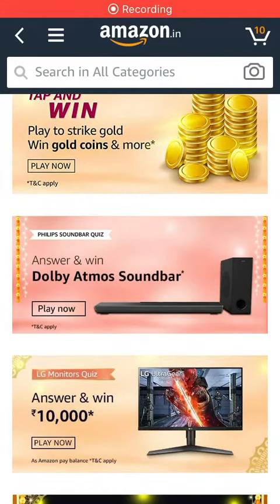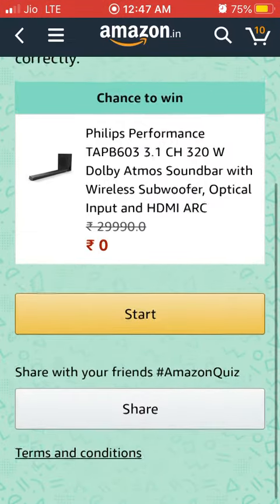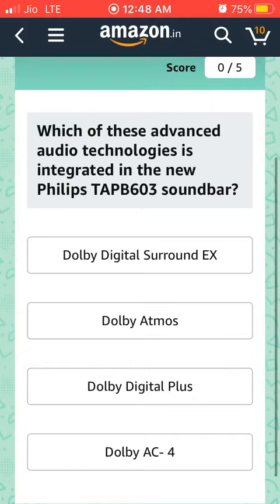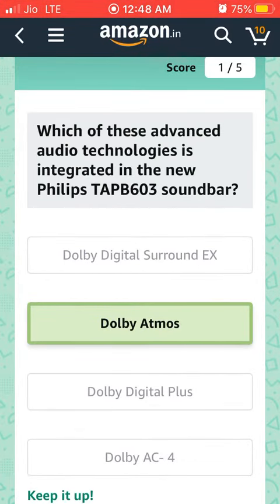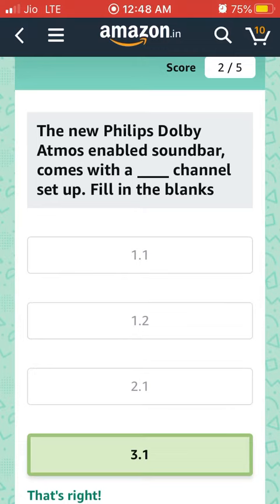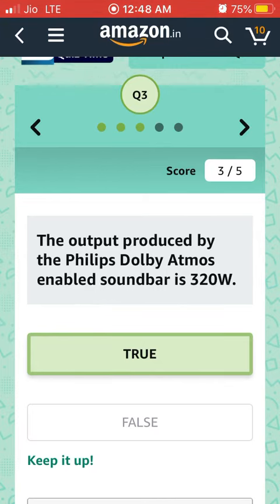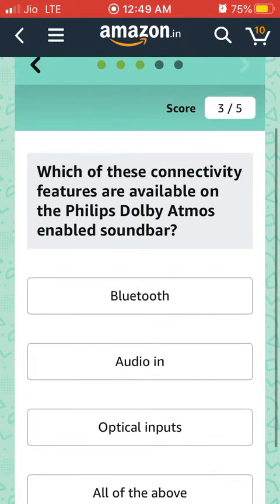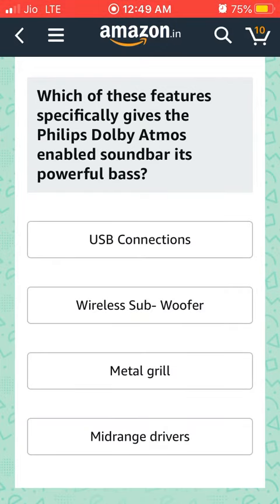Amazon Philips sound bar quiz answers 3 October 2020 | Win Philips Dolby soundbar answers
Amazon Philips soundbar quiz answers 3 October 2020 | Win Philips Dolby soundbar answers today